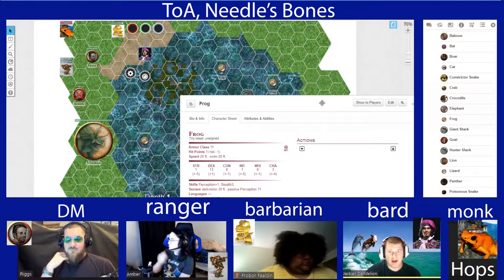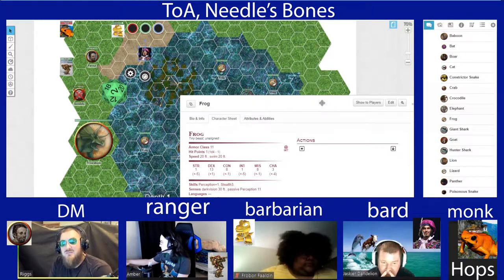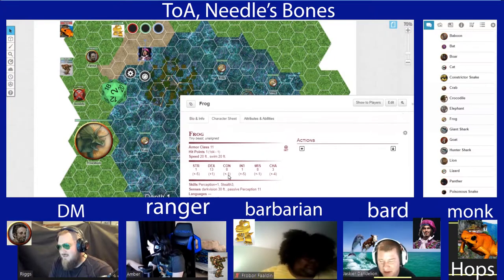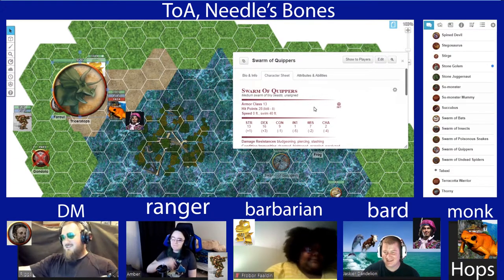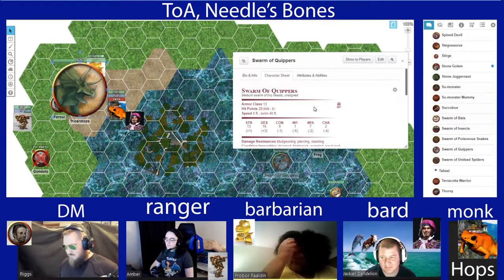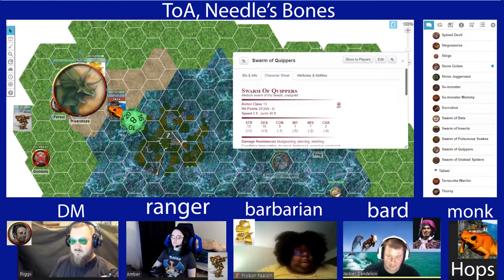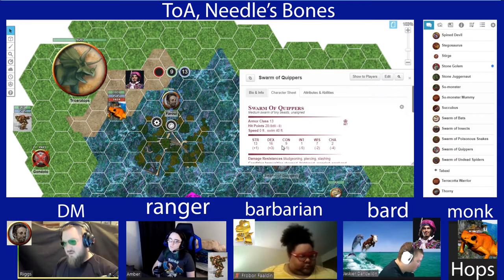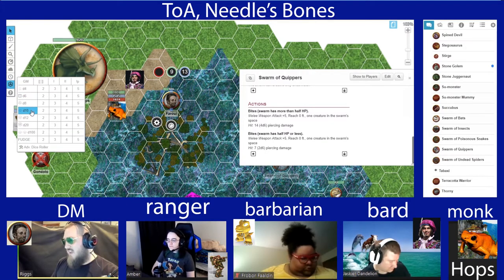ToA, Needle's Bones, The Gang Finds a Dragon's Hoard and Kills Faroul